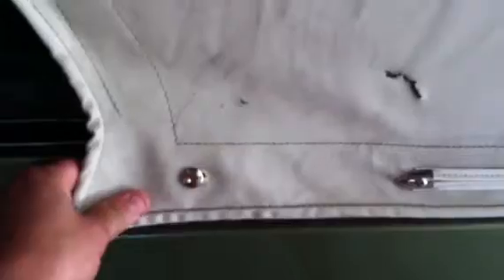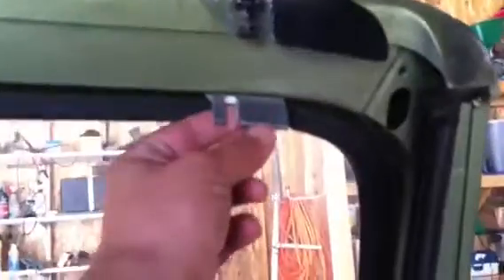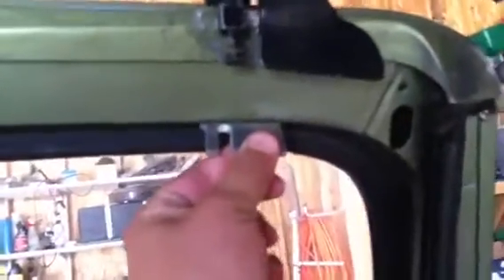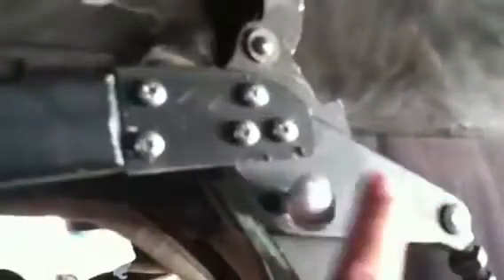1970 Jeepster Commando Convertible Part 2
Here is my Jeepster for sale. Sold last summer